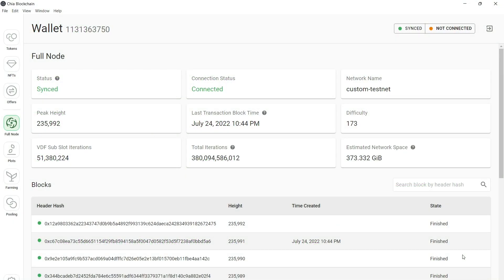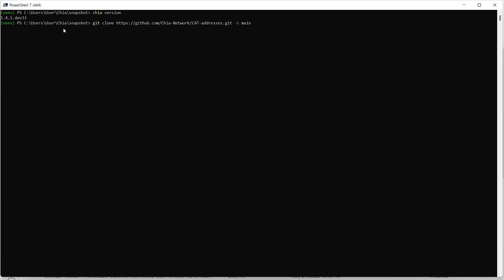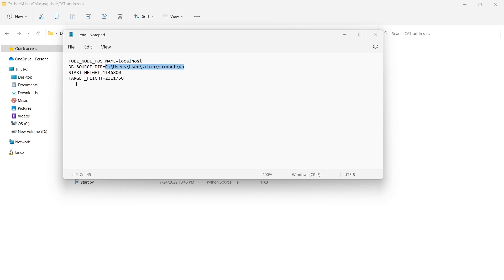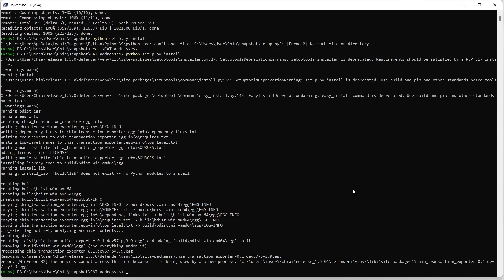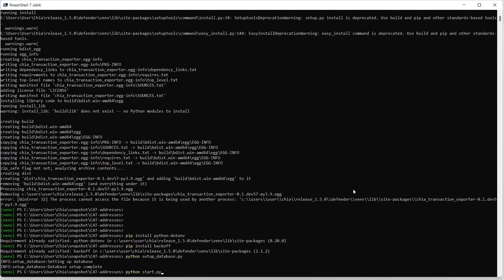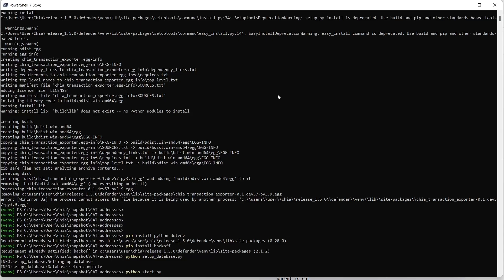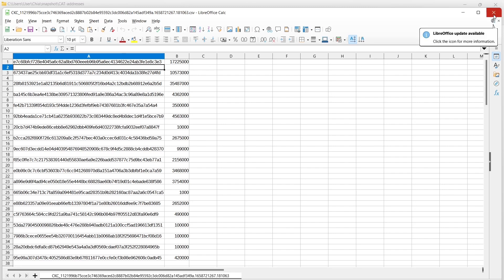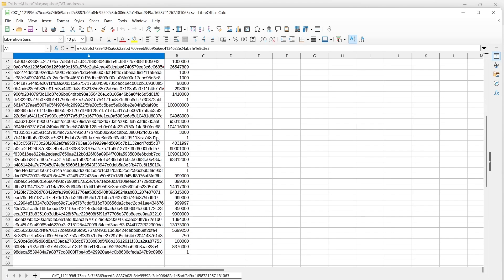How to Reissue CAT1 Tokens as CAT2 Tokens | Part 1 | Chia Network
This is Part 1 of a two part series on how to reissue CAT1 tokens as CAT2 tokens. In this video, Dan Perry goes over how to create a snapshot of a CAT1 issuance.

00:00 - 01:05 - Intro
01:05 - 01:56 - Prerequisites
01:56 - 06:35 - CAT-address installation
06:35 - 08:28 - Snapshot creation
08:28 - 11:10 - CSV creation
11:10 - 12:35 - Remove blank lines
12:35 - 13:52  - Verify CSV is accurate